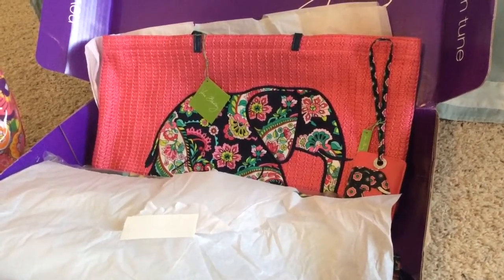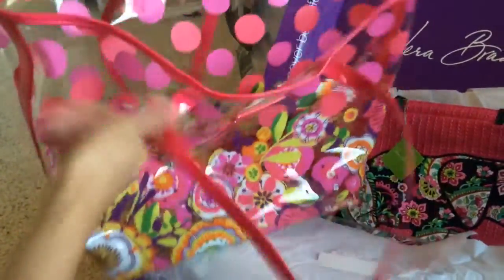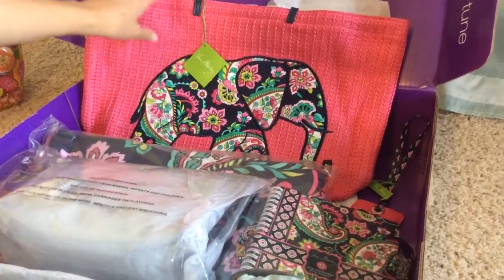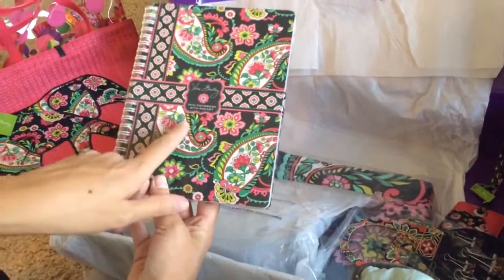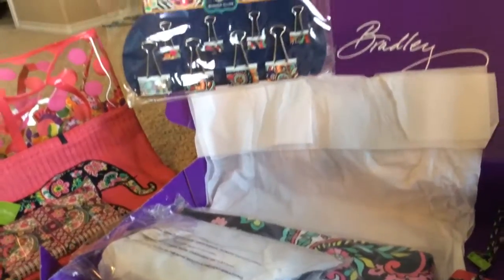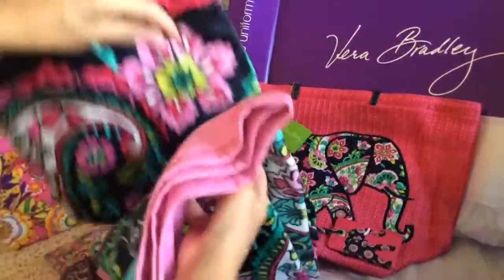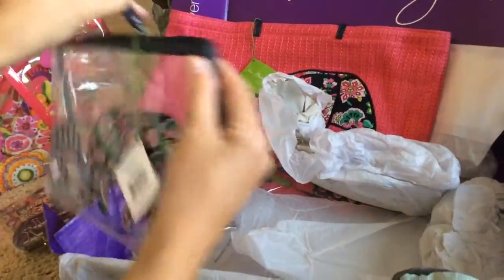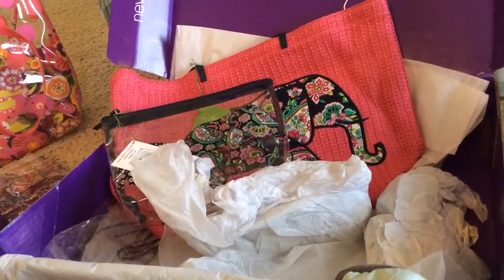Vera Bradley Summer Sale Haul-Petal Paisley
Just a quick peek at the Vera Bradley summer sale items I received today.